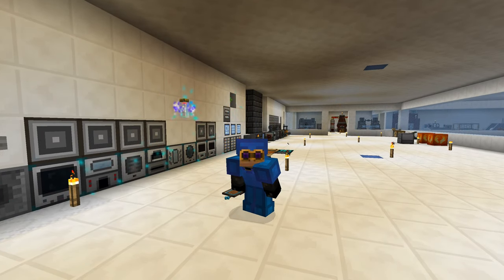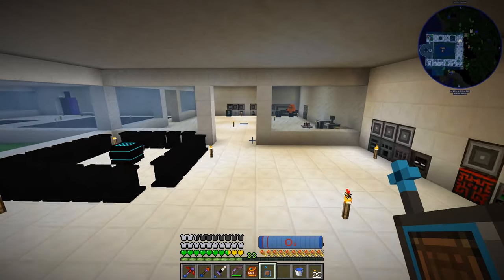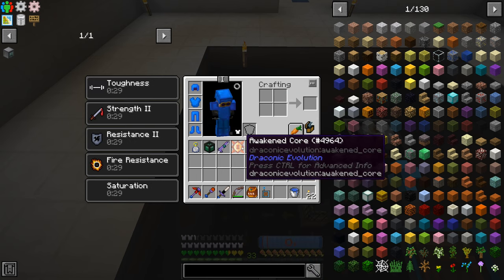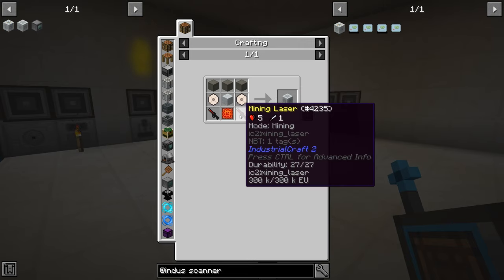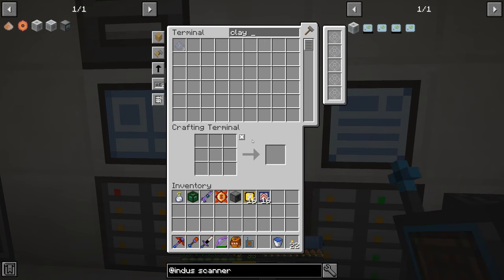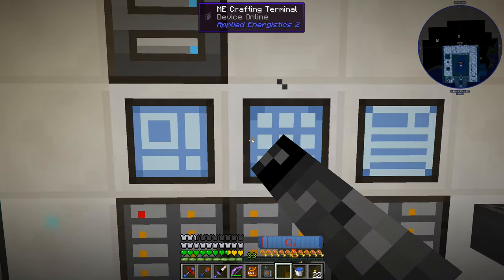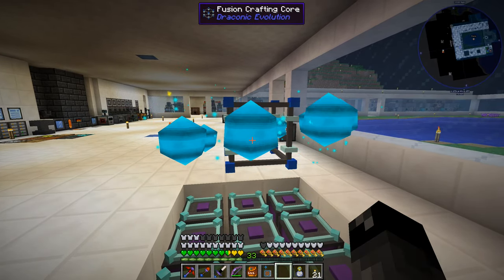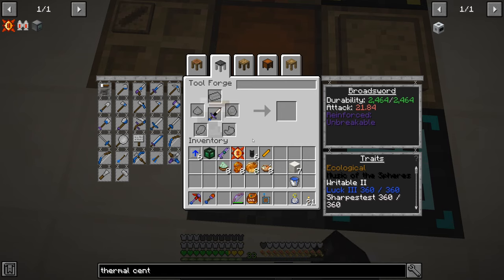Enigmatica 2 Expert - SHULKER SOUL [E84] (Modded Minecraft)